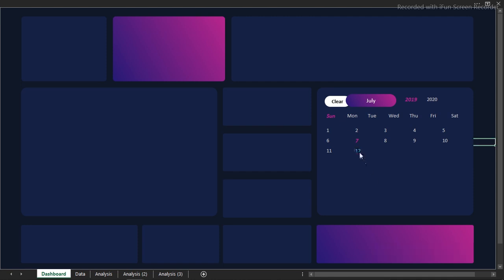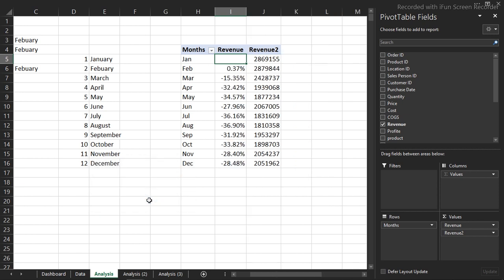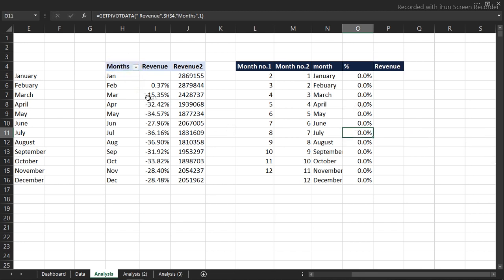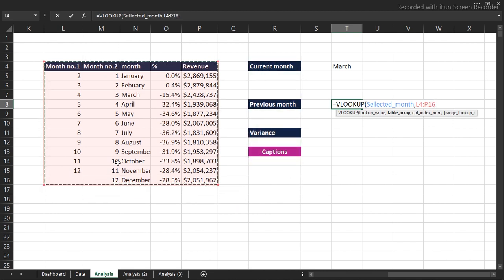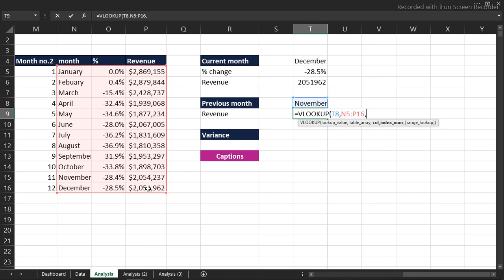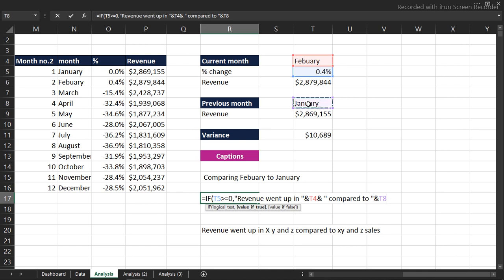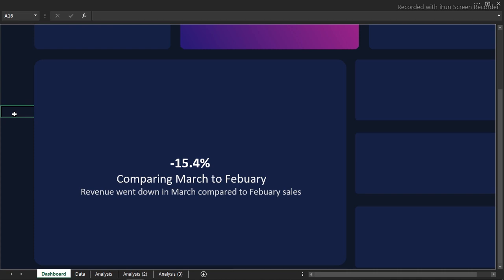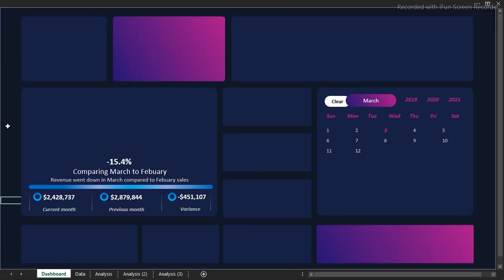Tell Stories With MICROSOFT Excel DASHBOARDS (PART-2) how to create Dynamic Excel Dashboard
This video tutorial teaches you how to use Microsoft Excel to create excel Dashboards from the scratch.

Download the workbooks and follow along. To un-protect, the workbooks get the password from the video, as you keep watching just listen.
and pay attention to where I say and show the PASSWORD on the screen.

For PASSWORD, Keep watching the video to get the password to protect the Dashboard workbooks in a few sec.

of our videos on Excel Dashboards.

I can help you create your Business dashboard or any form of the dashboard with Excel or Power BI.